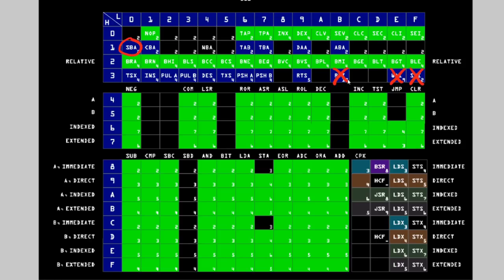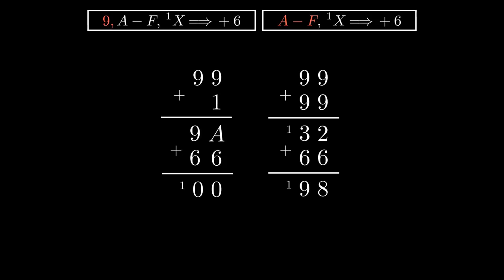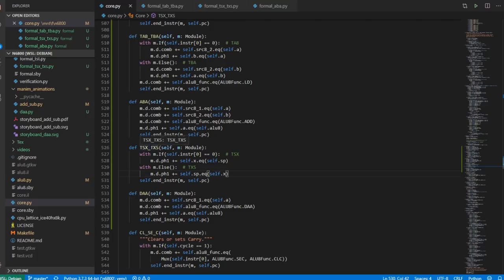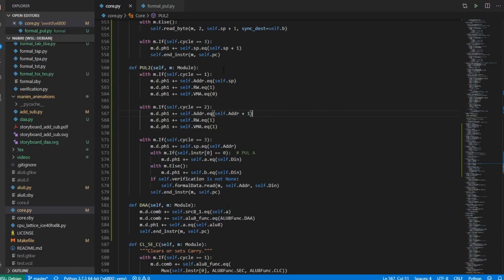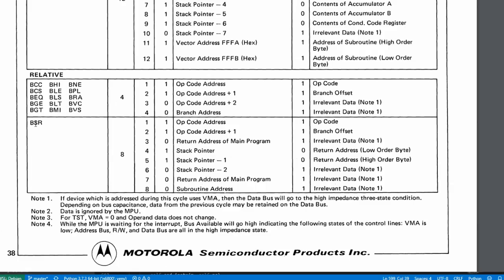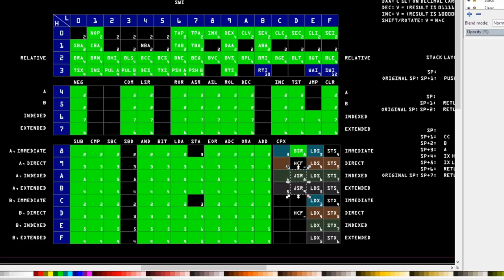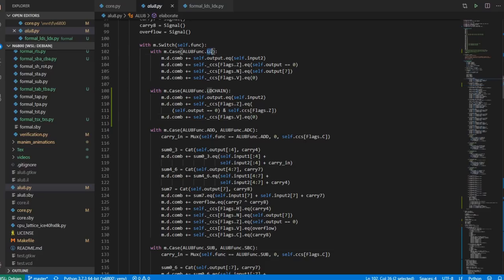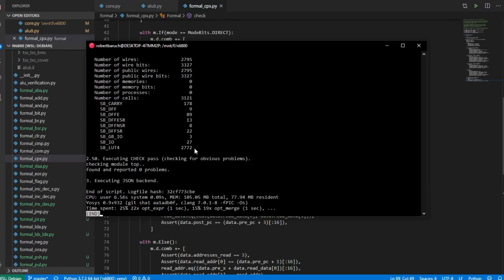Building a 6800 CPU on an FPGA with nMigen (part 9)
Oh, no, it's another video where code gets written and words are spoken! I add the rest of the instructions, except for RTI, WAI, and SWI.